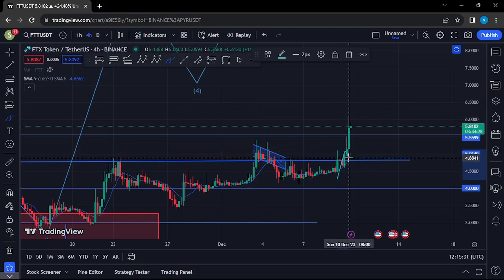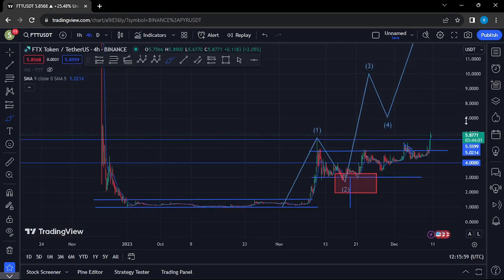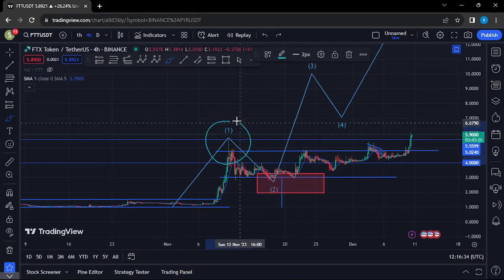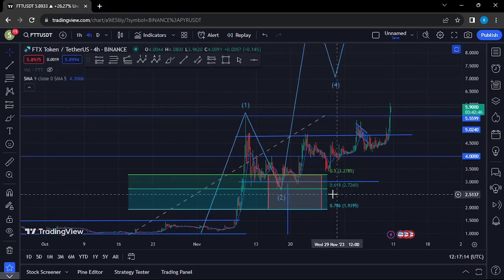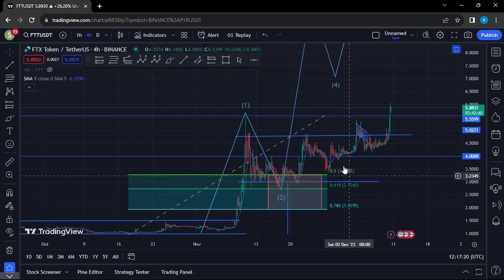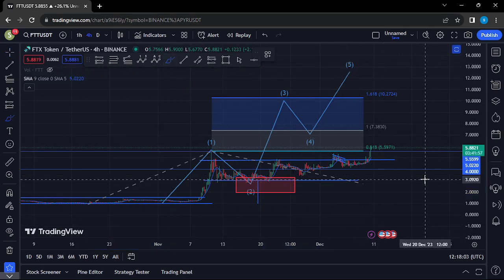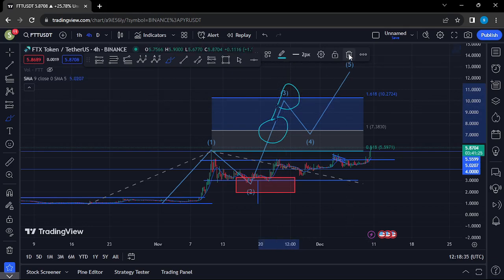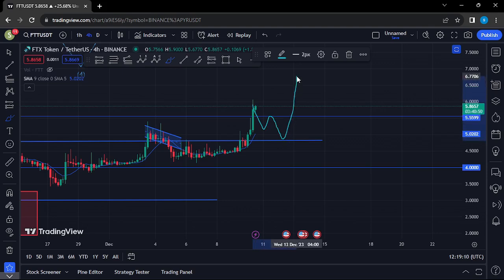🚨FTX TOKEN (FTT) IS BREAKING OUT [NEXT TARGETS]